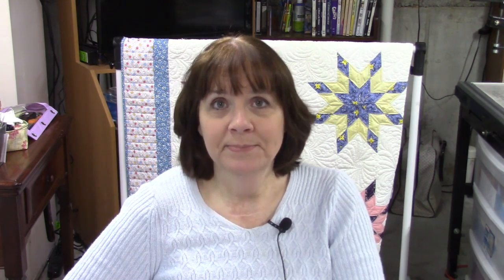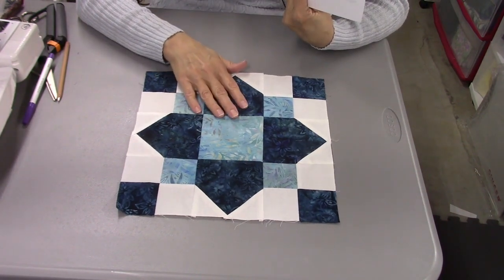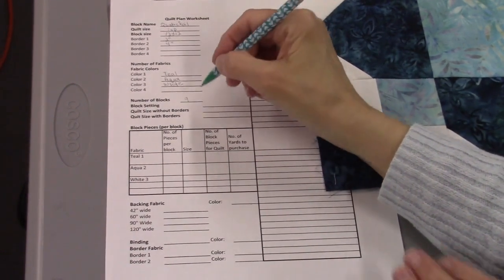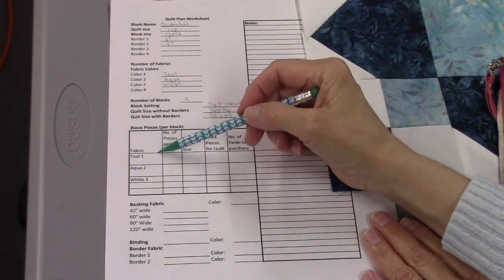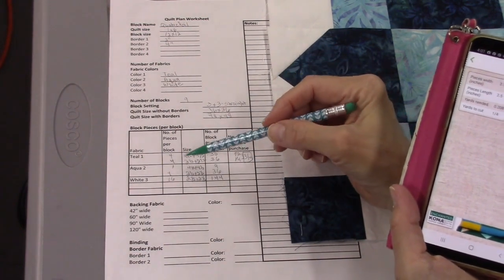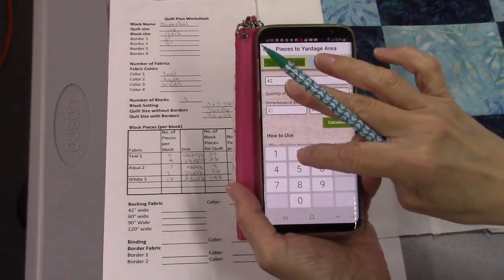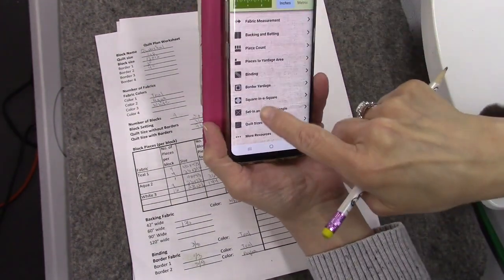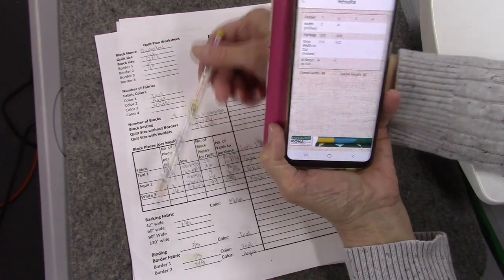Calculating Yardage for a Quilt Project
One of the first steps in creating a new quilt is calculating the amount of fabric you need. In this video I show you how I calculate fabric amounts without using quilt design software.